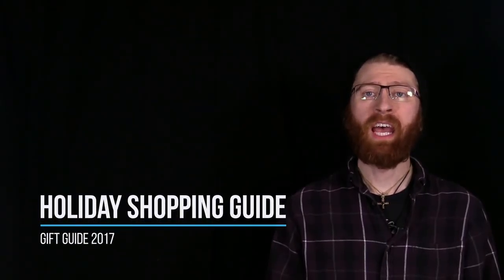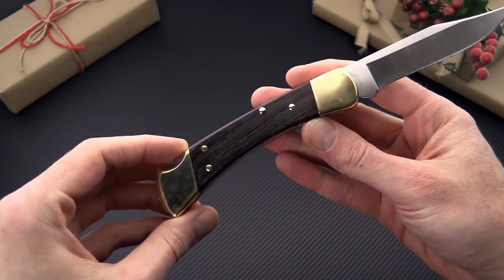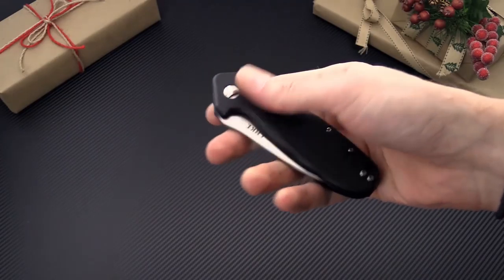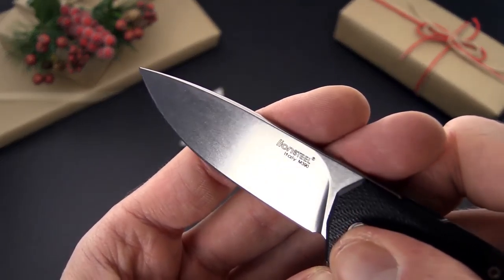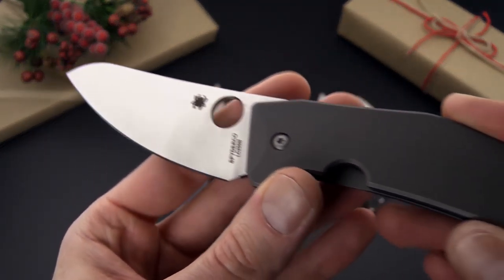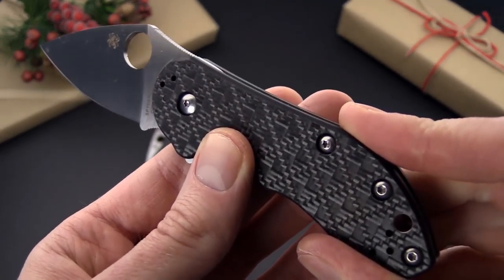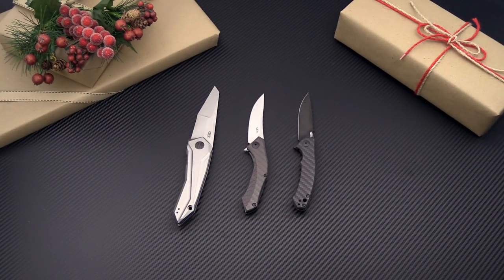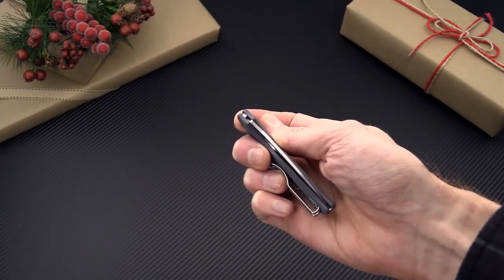Holiday Shopping Gift Guide - 2017 Knife and Gear Highlights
This is our Holiday Shopping Gift Guide for 2017 with knife and gear highlights from the year including flashlights, fixed and folding knives and nylon gear. Shop all the items show in the video

▼▼▼▼Jump links Below▼▼▼▼

***Folders***